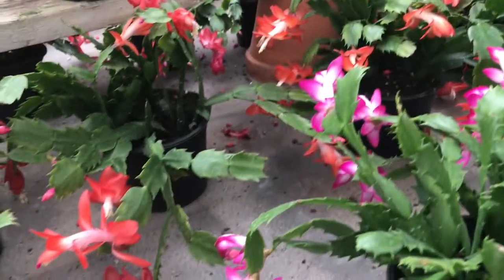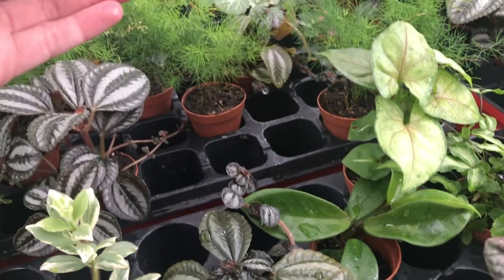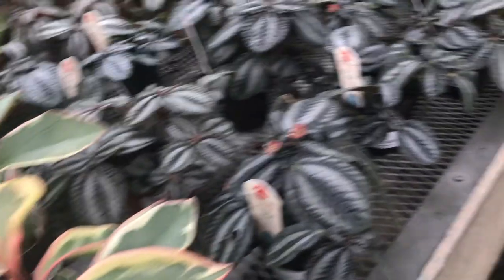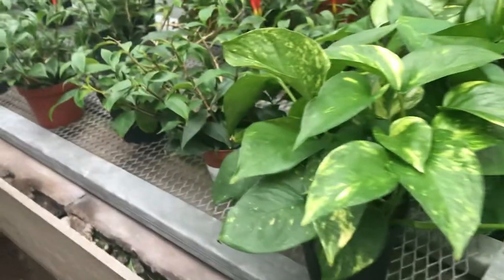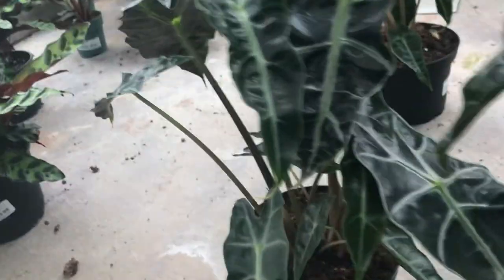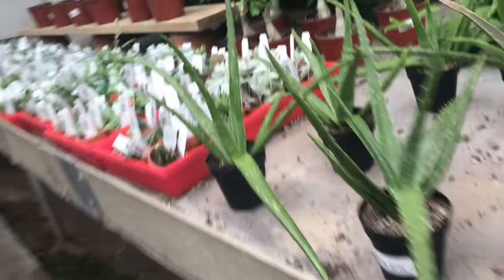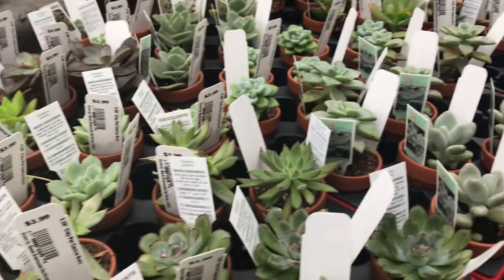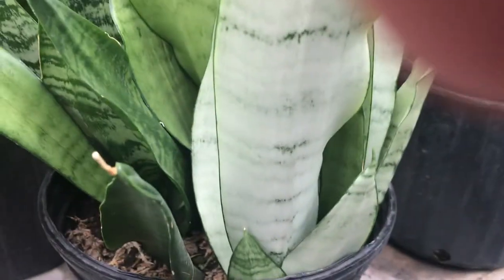Local Greenhouse Tour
I thought it would be fun to take my viewers on a local greenhouse tour. So let's go to Goode's Greenhouse and check out what types of plants they have in the cold month of December.